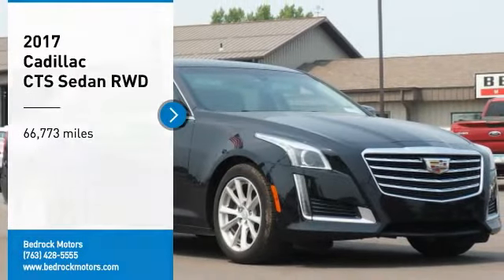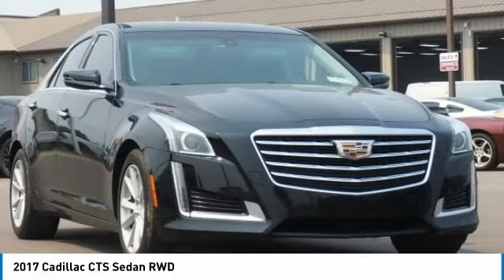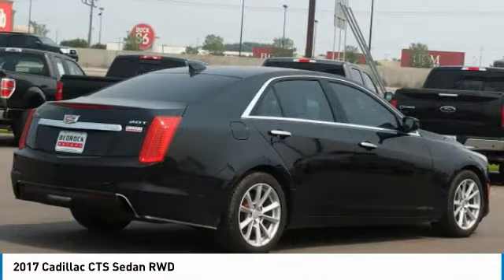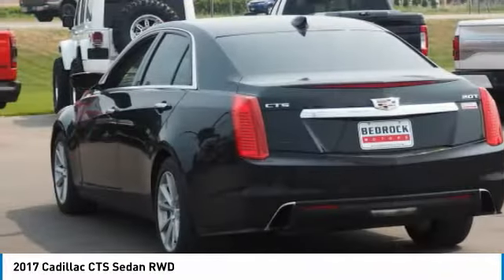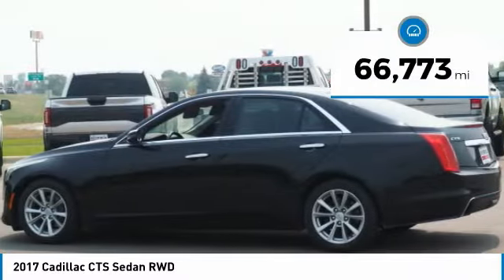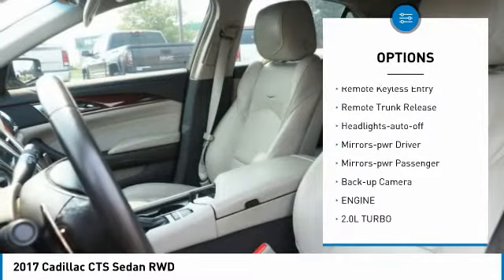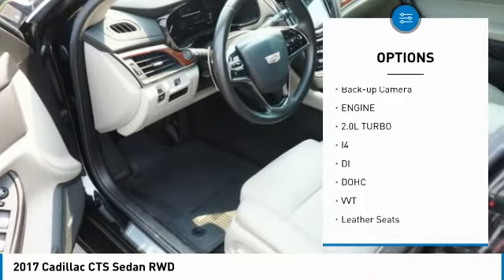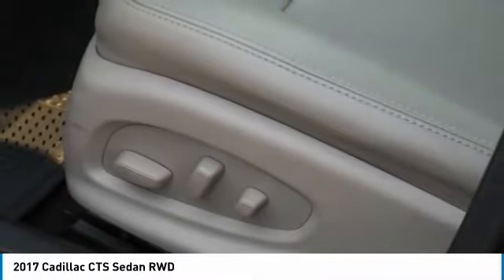2017 Cadillac CTS Sedan RWD Rogers, Blaine, Minneapolis, St Paul, MN 10487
2017 Cadillac CTS Sedan RWD

Bedrock Motors
13830 Northdale Blvd.

LEATHER!! MANUFACTURER REAQUIRED VEHICLE!! BACK UP CAMERA!! BOSE SOUND SYSTEM!! BLUETOOTH!! POWER SEAT!!! REMOTE START!! ALLOY WHEELS!!    FOR THE BEST VEHICLES, THE BEST PRICES , THE BEST SERVICE, JUST STOP BY OUR ROGERS LOCATION .